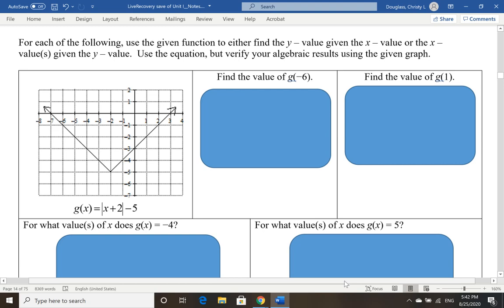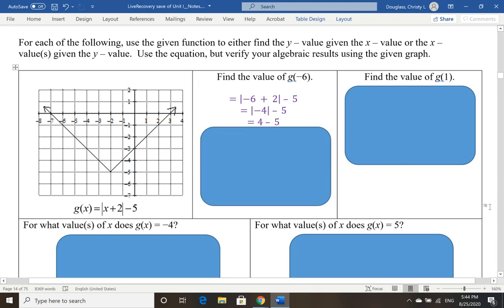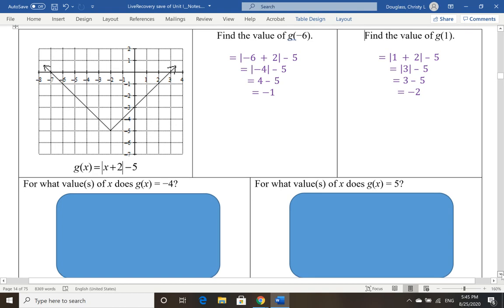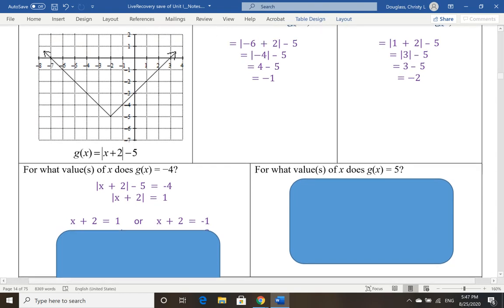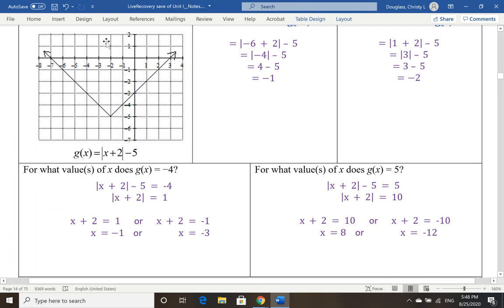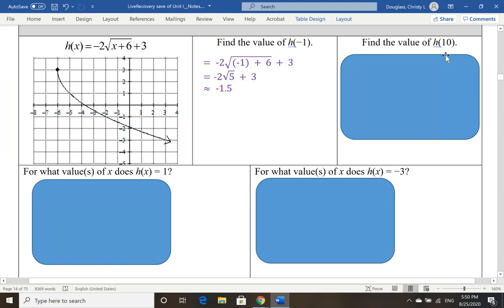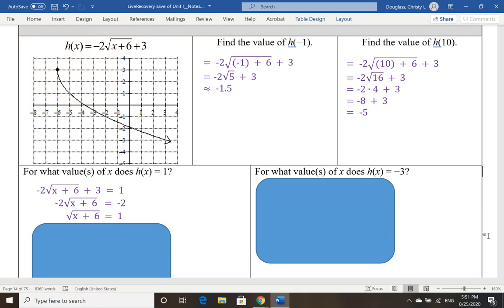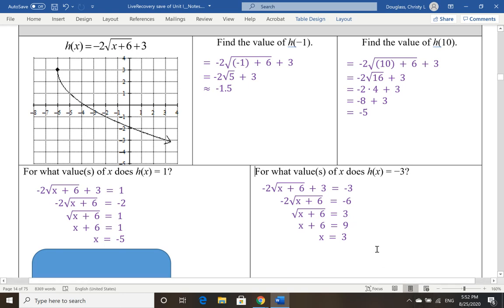Evaluate & Solve Functions for Given Values